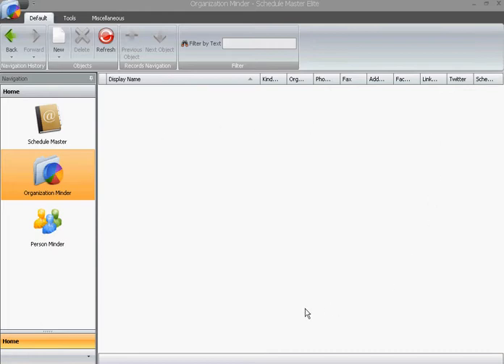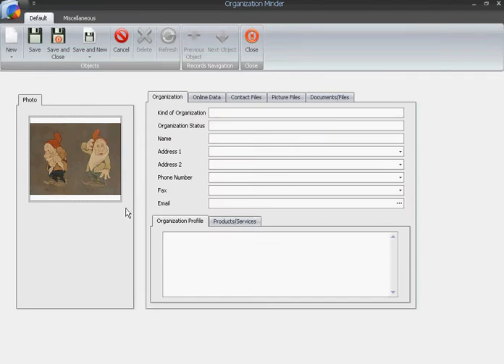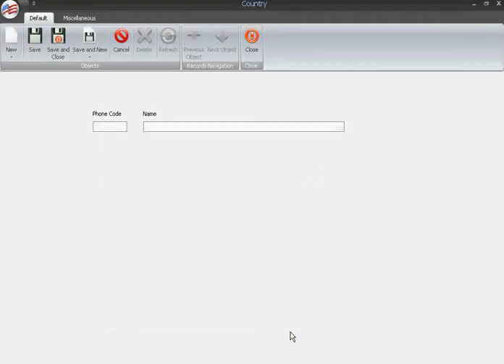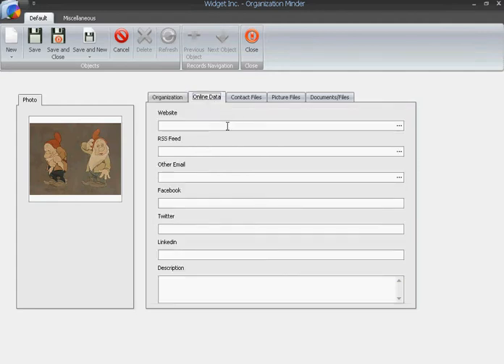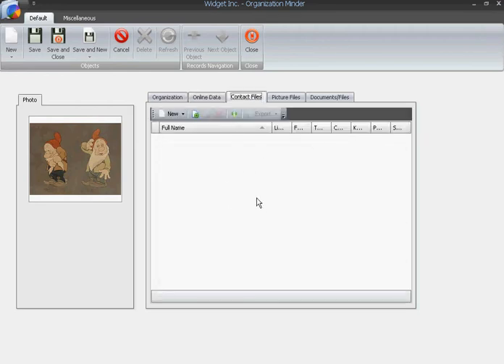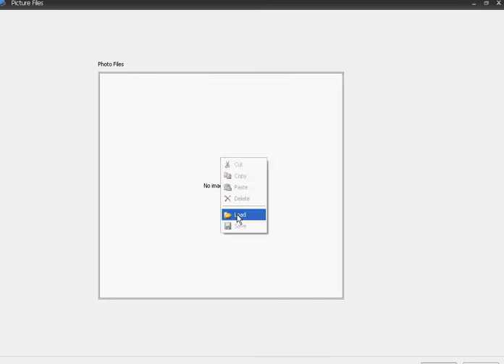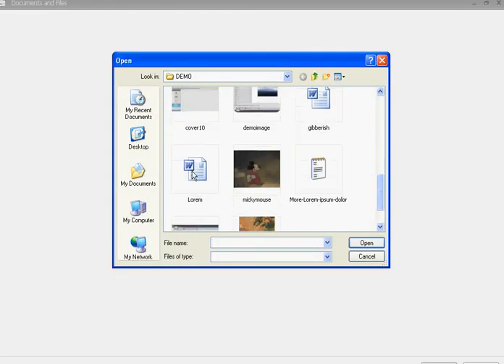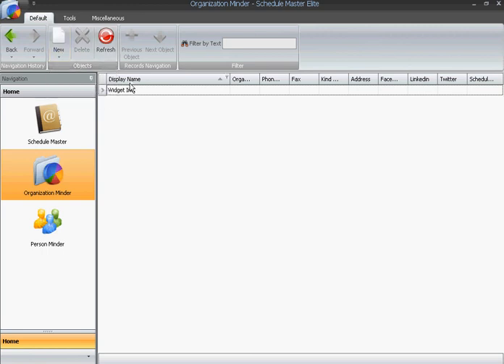Schedule Master Elite: Easy Organization Software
Fully functional simple organization record software.  application is included in the Schedule Master Program. Modelled on the Rolodex concept, this allows complete record keeping for organizations.  Keep track of names, addresses, phone and fax, email, online data, key personal, products and services and more.Also allows file saving for important images and documents.  Complete video turtorial documentation included, and easy enough to start using minutes after installation.